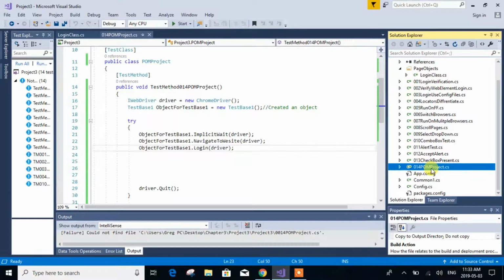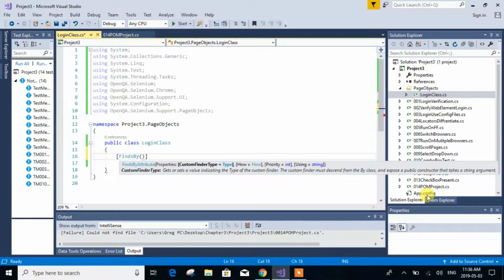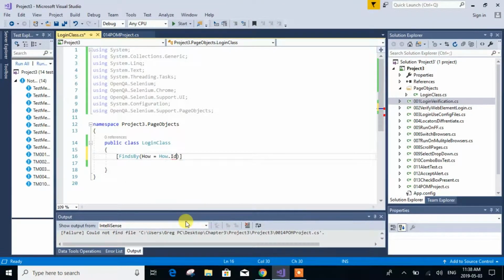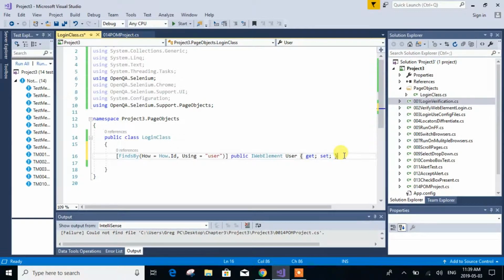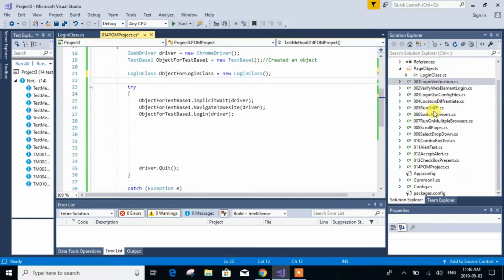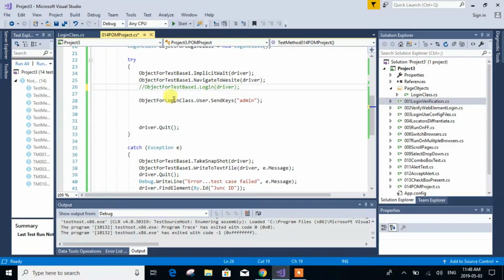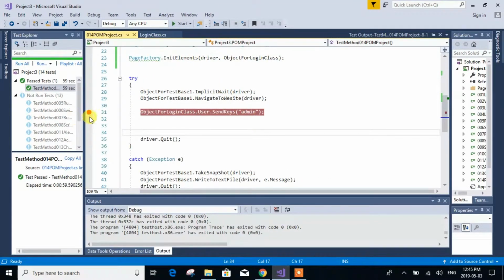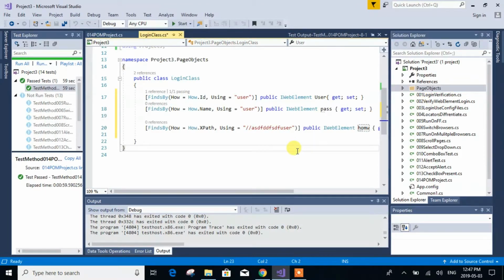Selenium C# Automation Made Easy - Chapter 21 -Page Object Model:Gregory Chungath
Username: admin
Password: password